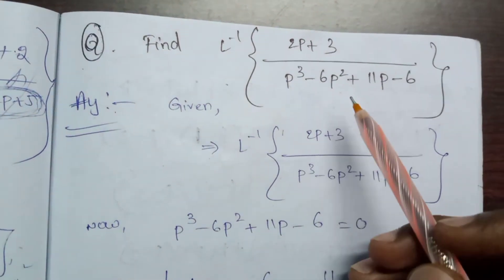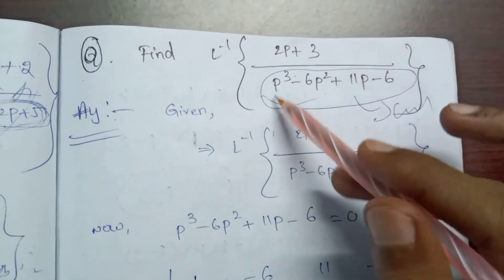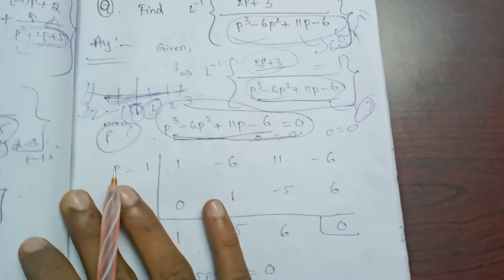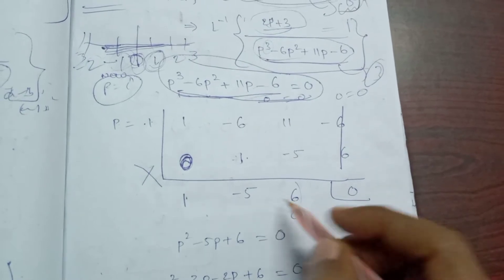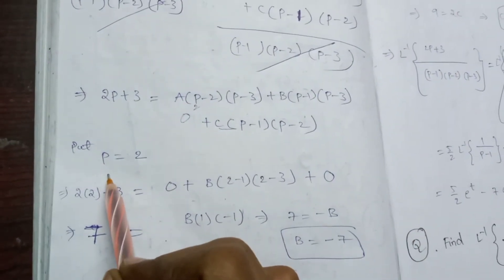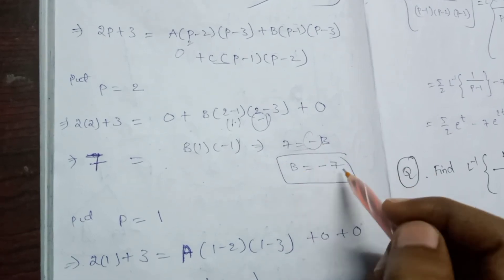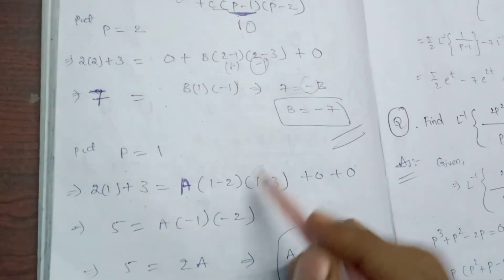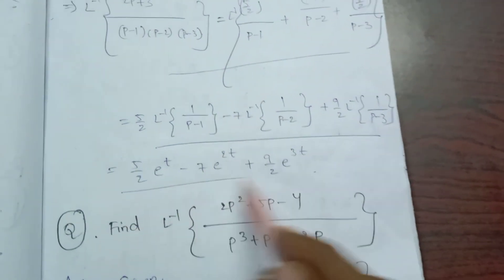Partial fractions ||Inverse Laplace Transforms Problems